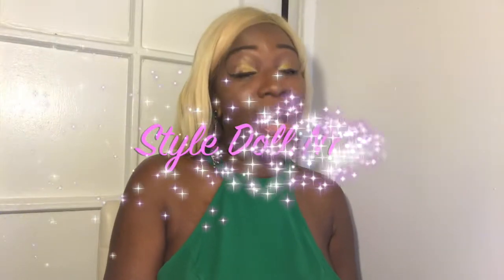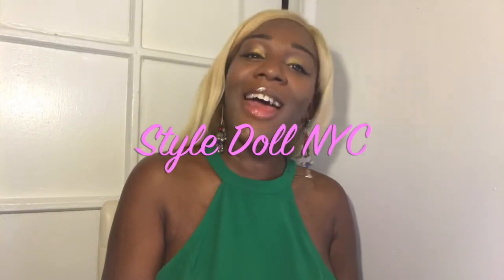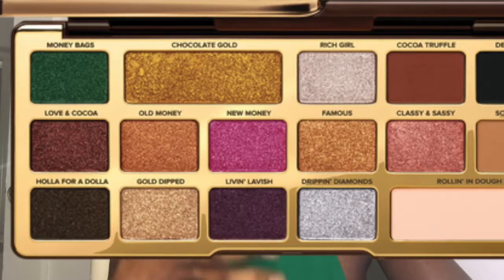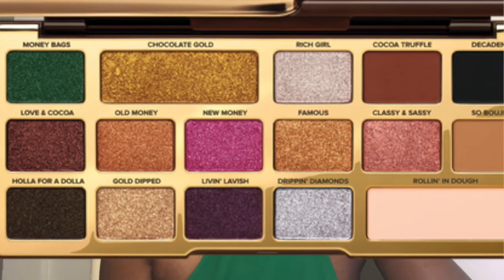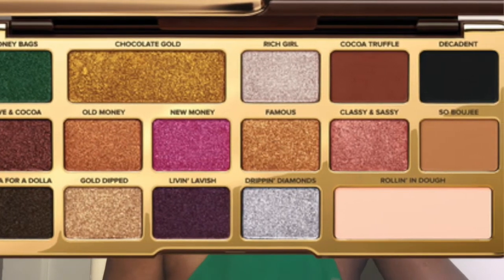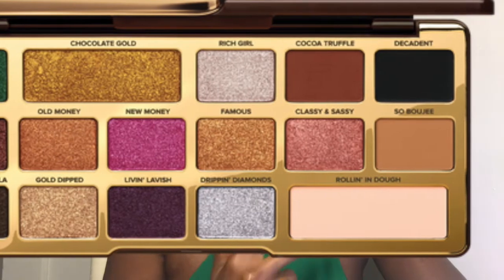Why the Too Faced Chocolate Gold Eyeshadow Palette is My Go-To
Hi guys! Welcome to Style Doll NYC!

This week's video is about my adoration for the Too Faced Chocolate Gold Eyeshadow Palette and how it came to become my go-to. Watch to hear about the amazing colors it contains.

Snag the palette here: